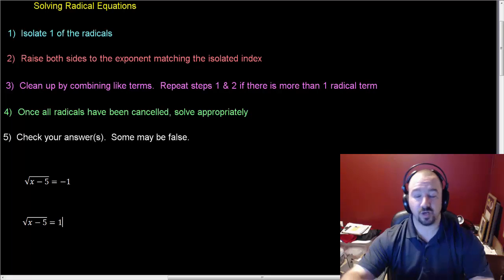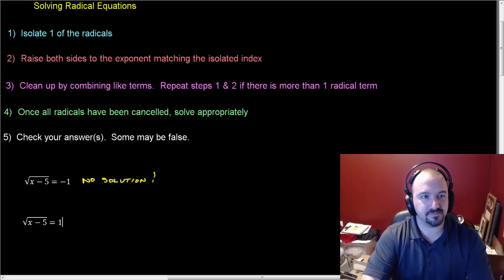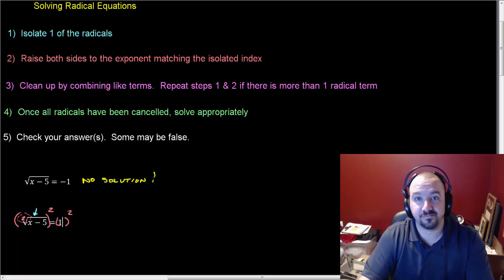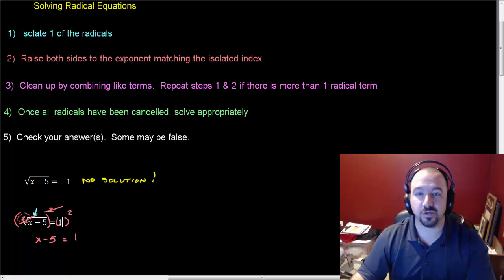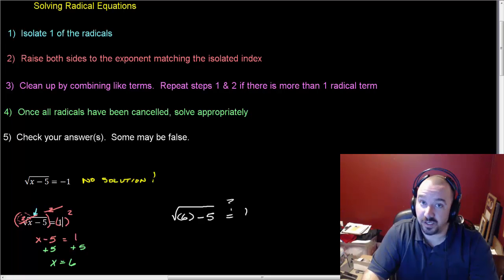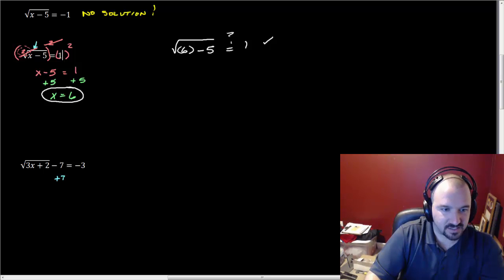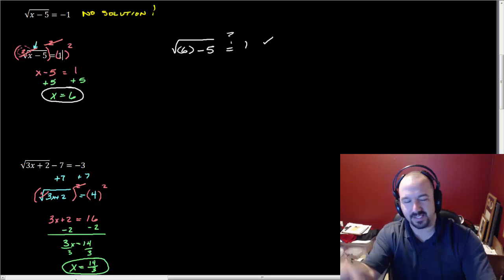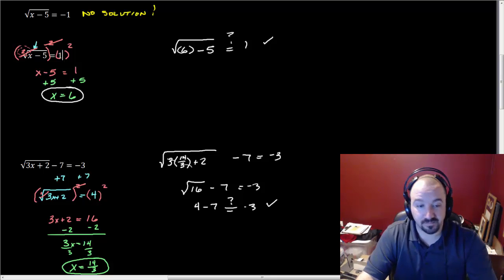Solving Radical Equations - Easier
The "easier" represents the difficulty of the problems, not of the solution method.